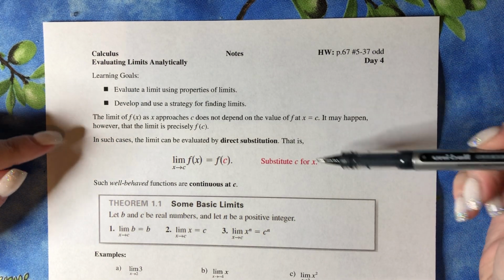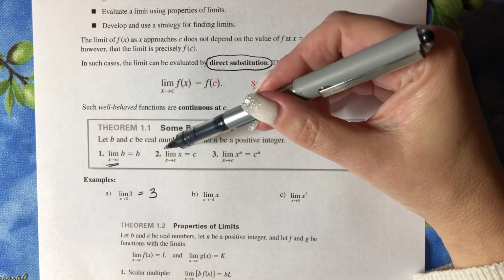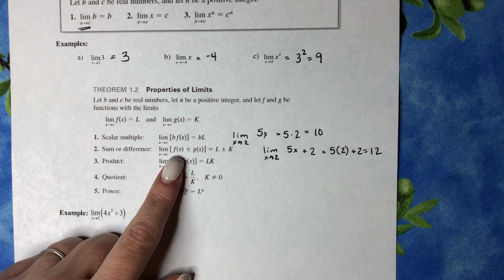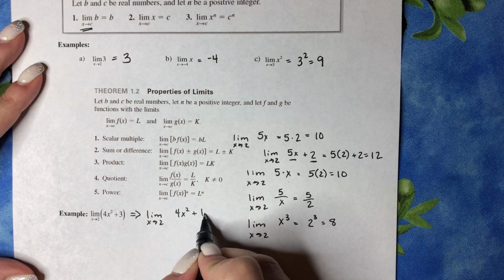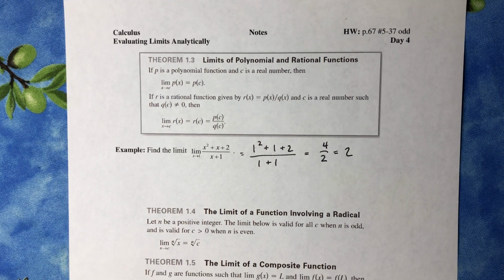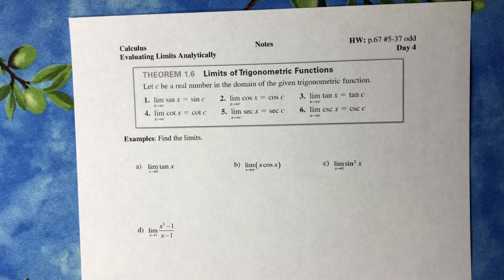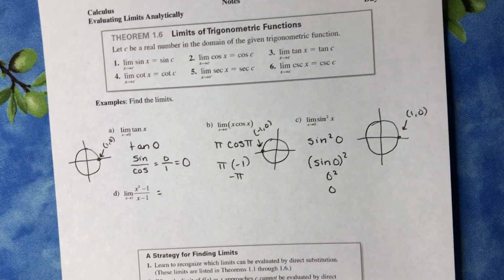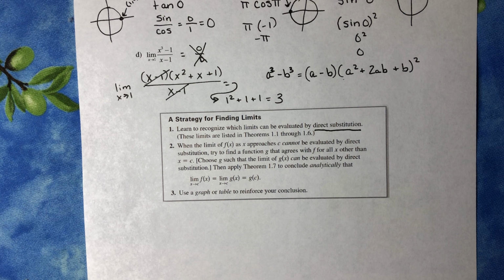Day 4 limits ib math